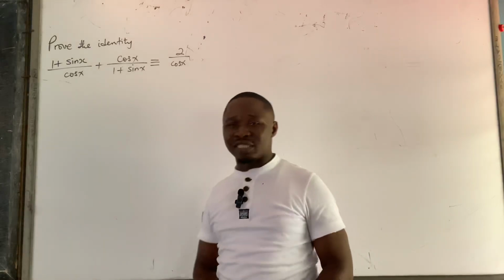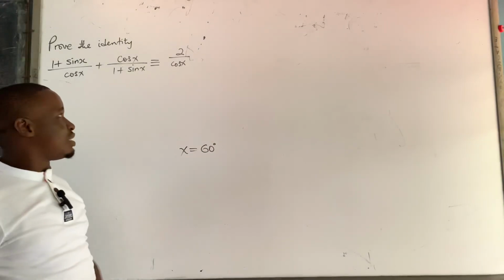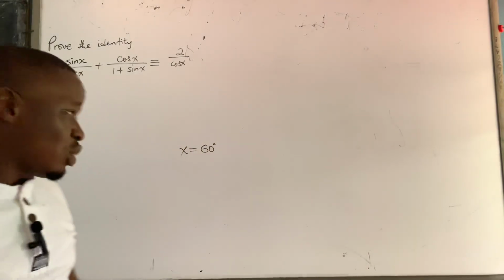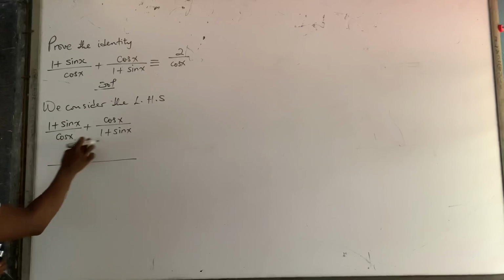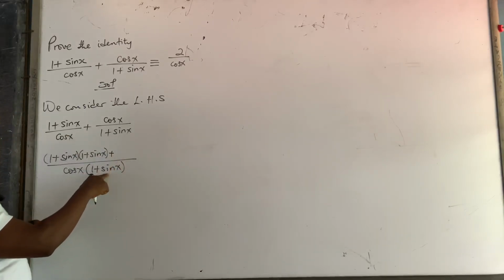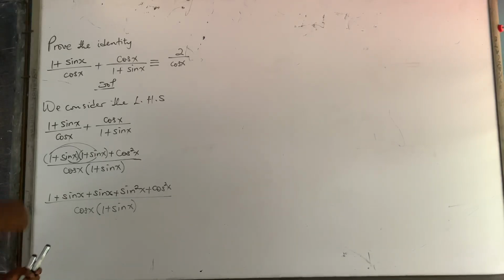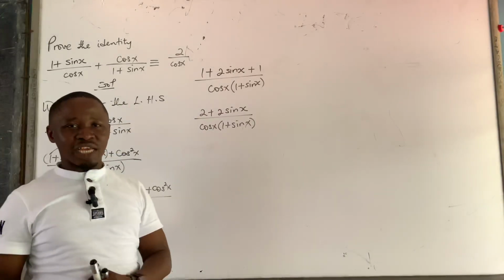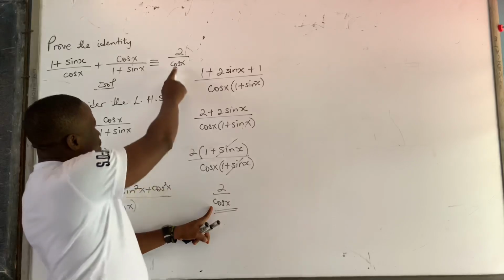Trigonometric identities Part 3